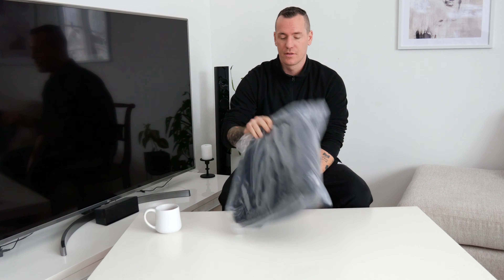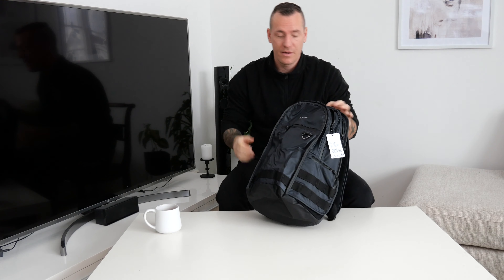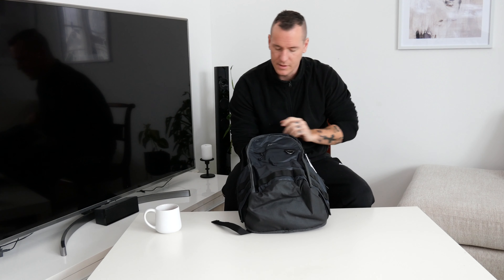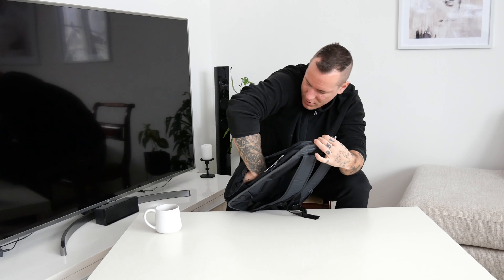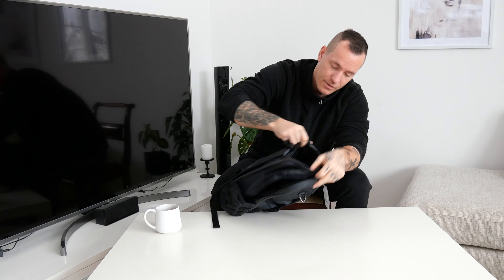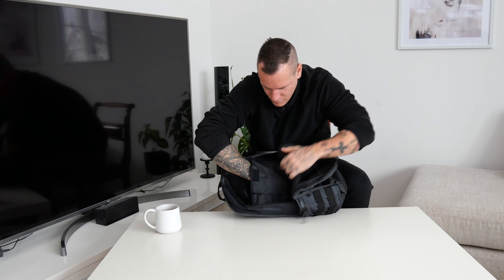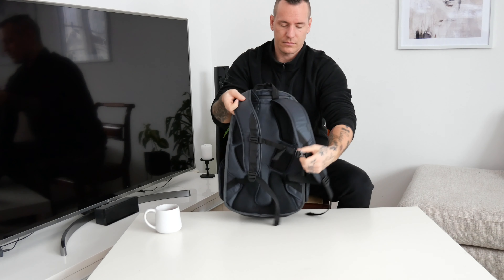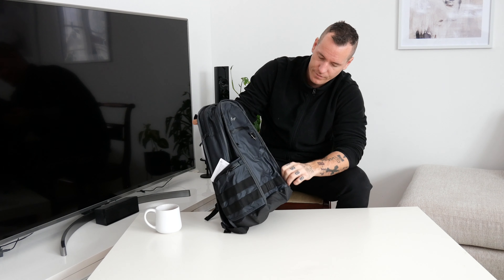Unboxing The Nike Shield RPM Backpack 4k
Lets Unbox The Nike Shield RPM Backpack 4k